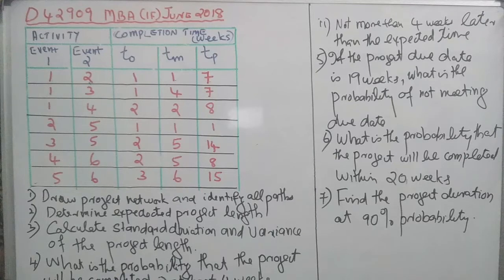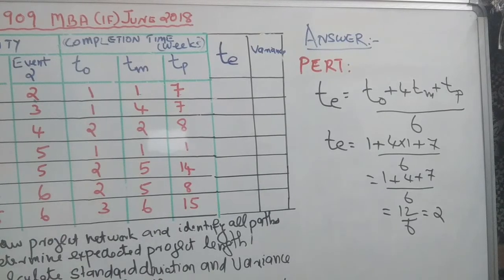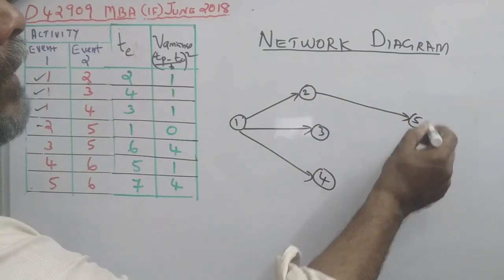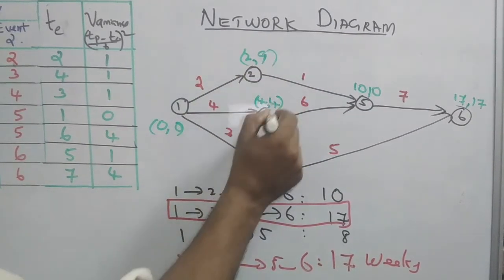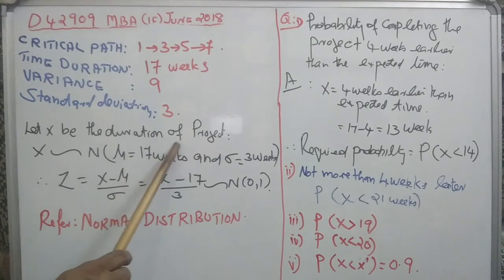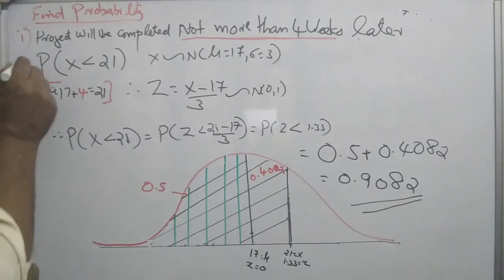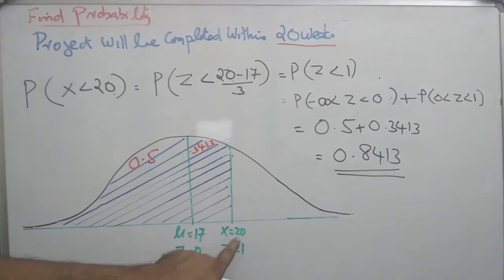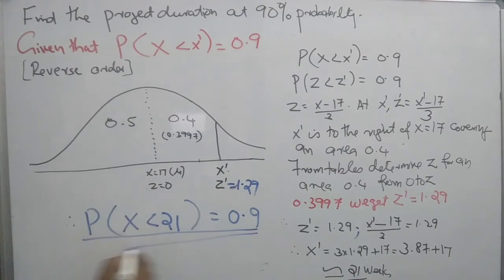QUESTION PAPER PERT 1 LearnSTATISTICS with Venugopalan.P.K